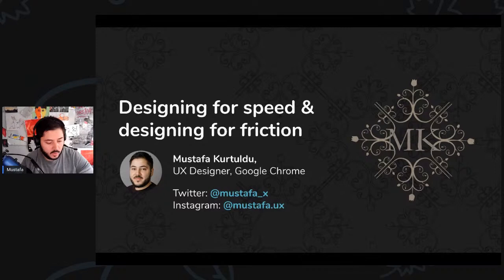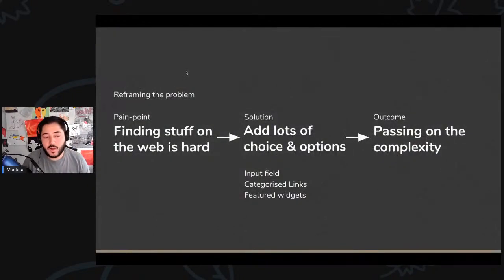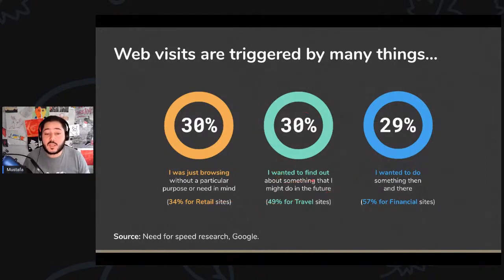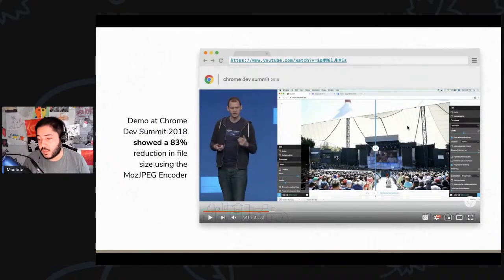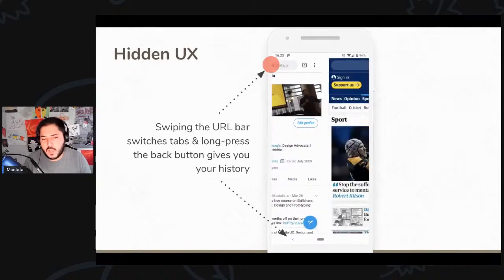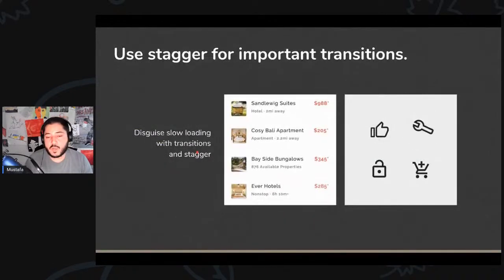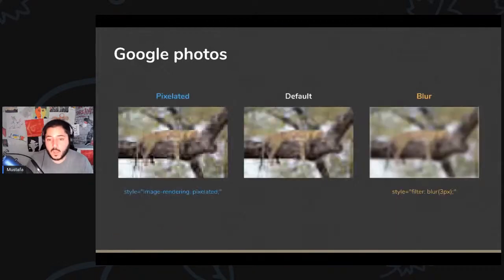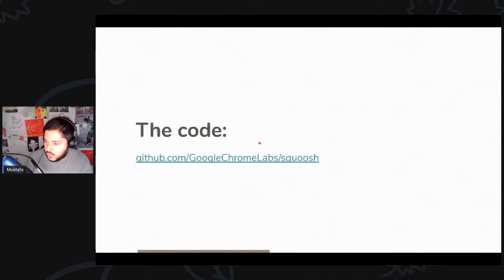Designing for speed & designing for friction (Mustafa Kurtuldu)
Subject:
Definitions
Speed : is technically fast experiences
Friction: Slowing down OR distracting the user

» Get a free one month Subscription on Google Education platform Qwiklabs ⇒

Google Programs